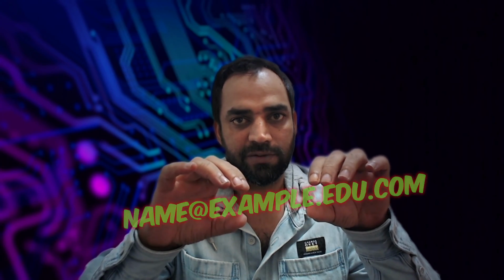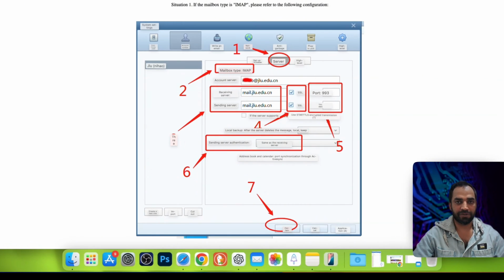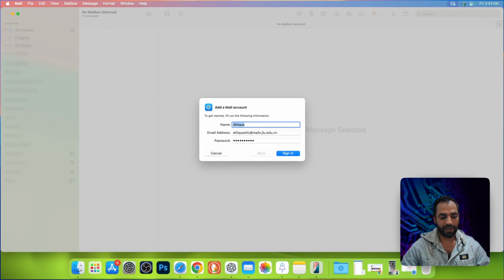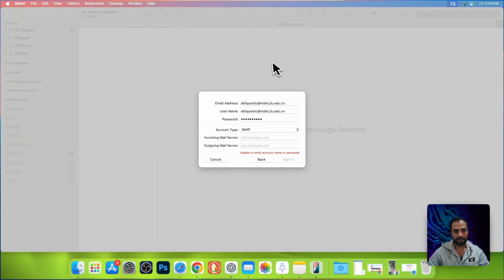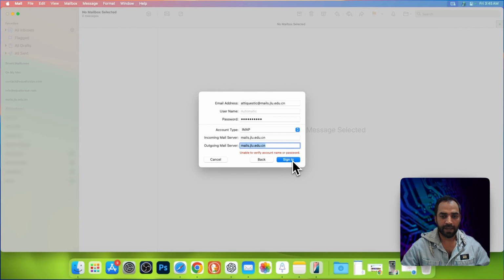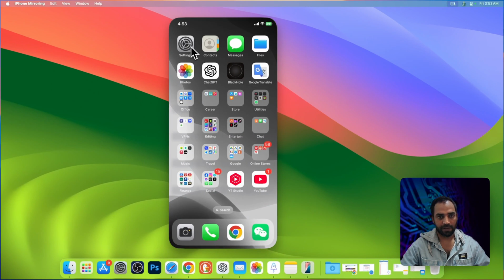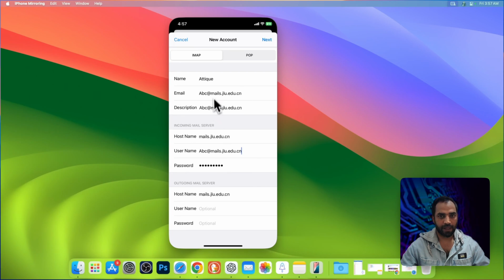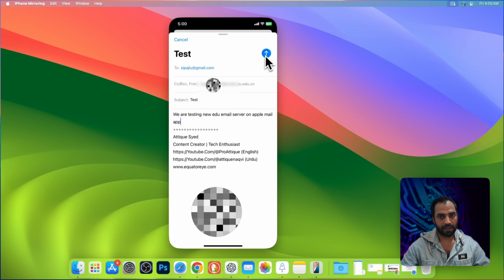How to Set Up University Email (.edu) in Apple Mail App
Set Up a University Email Account (.edu) in the Apple Mail App quickly to send and receive emails directly from the Mail App on iOS and MacOS. Adding a university email account to Apple Mail is pretty straightforward if you know the SMTP and POP servers provided by your educational institute for incoming and outgoing mail servers. This video will help students, teachers, and alumni add their university email accounts with .edu to the Apple Mail App in easy-to-follow steps.
Let's set up .edu email to Apple Mail and start sending and receiving important emails directly to Mail App on iOS and MacOS.